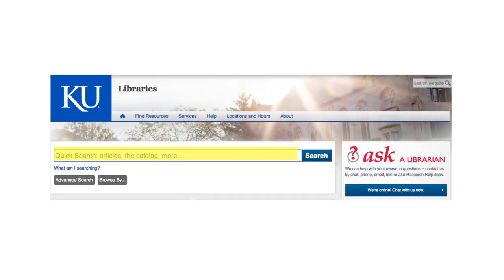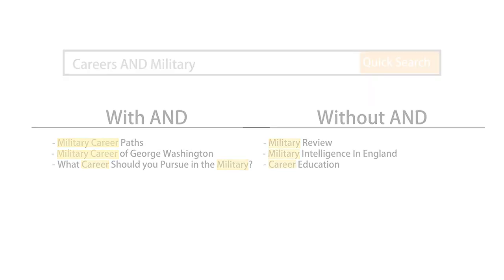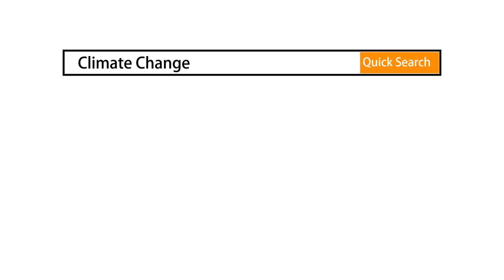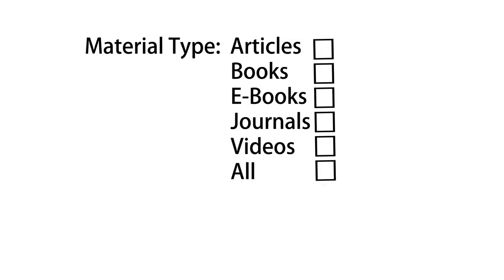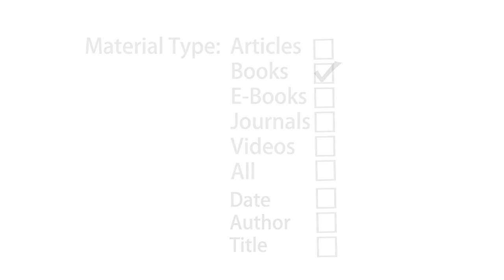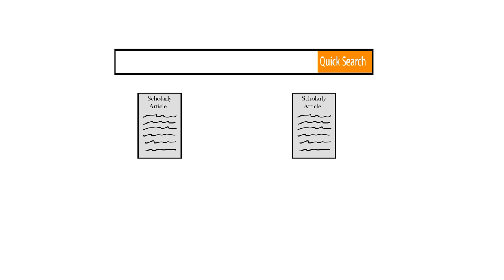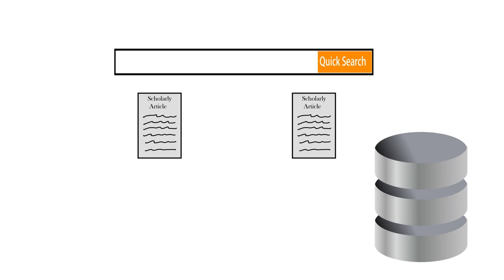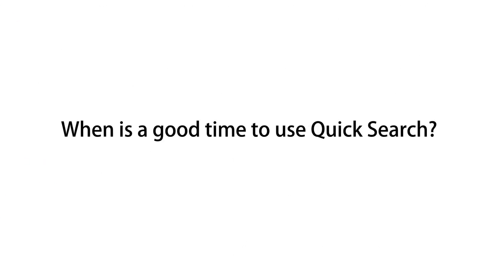Quick Search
Overview of the QuickSearch bar on the KU Libraries home page.